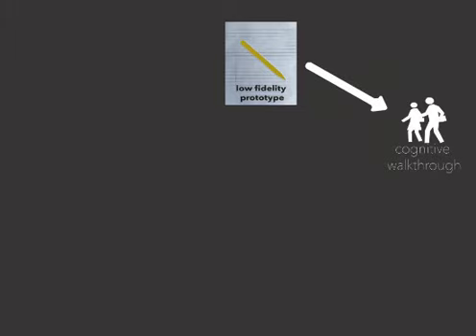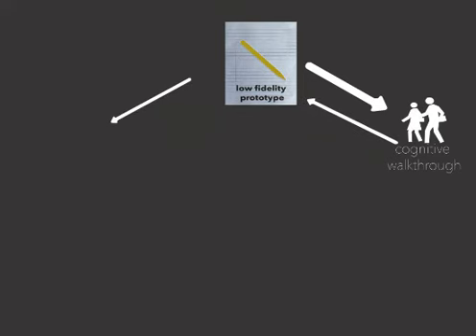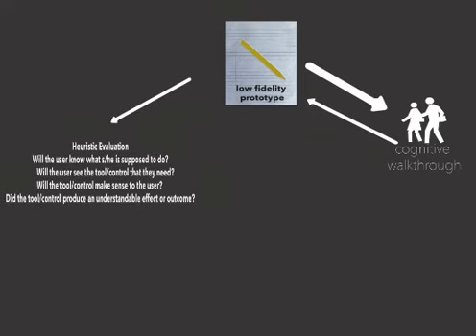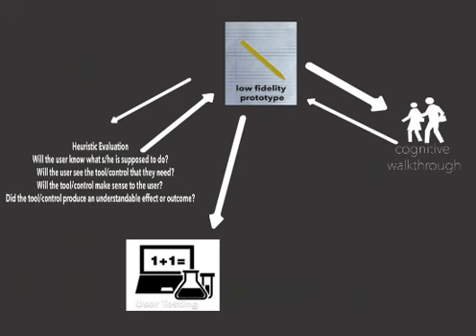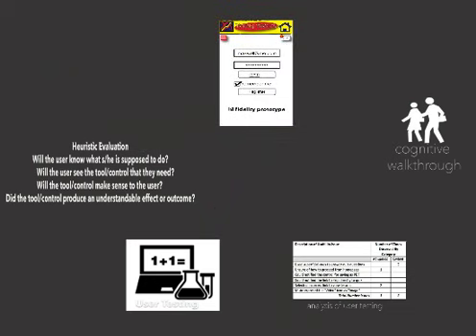HCI Design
This video gives a general outline of HCI Design from start to finish